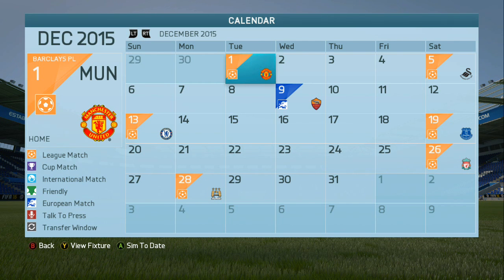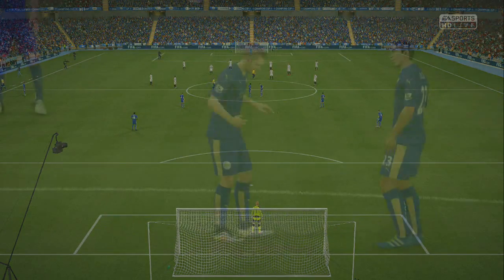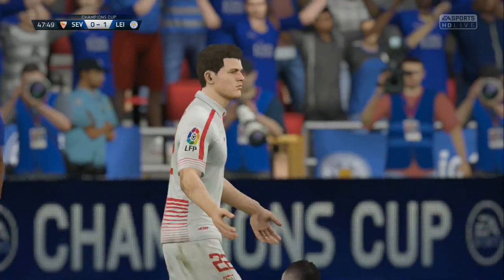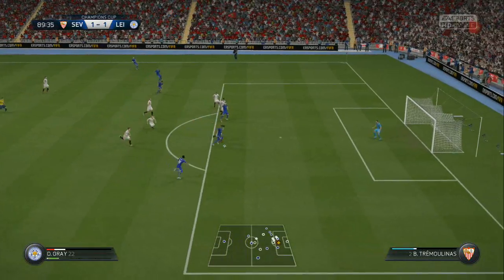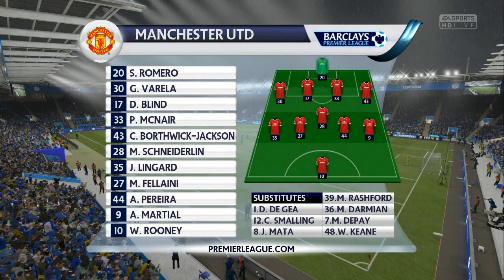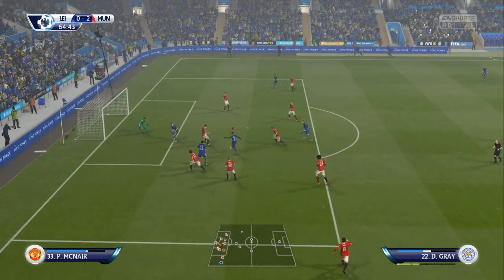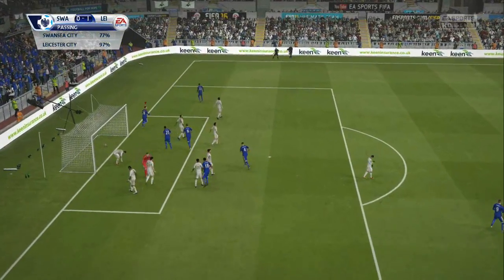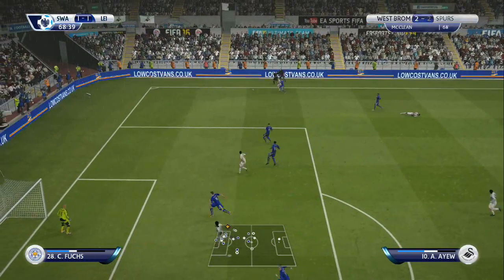FIFA 16 Leicester City Career Mode Challenge | Episode 8 | A SETBACK IN THE LEAGUE?!